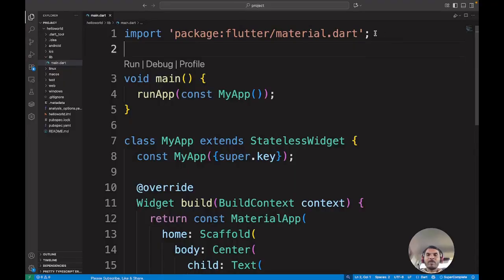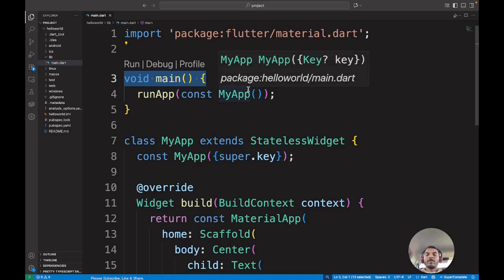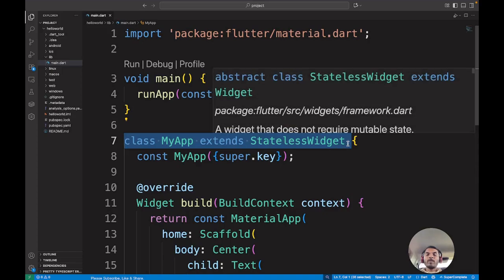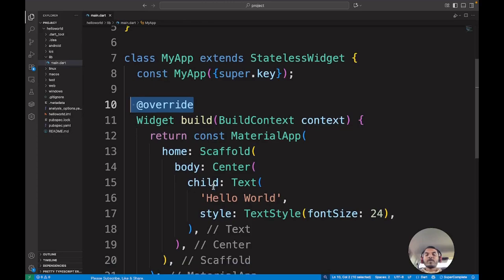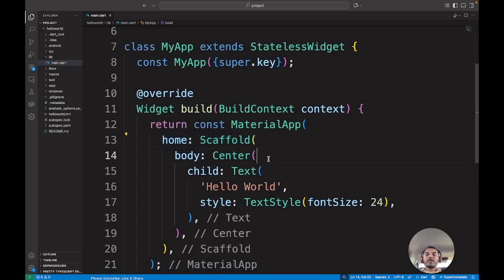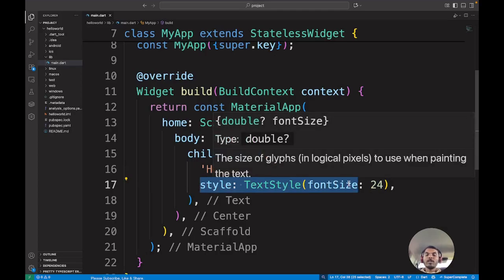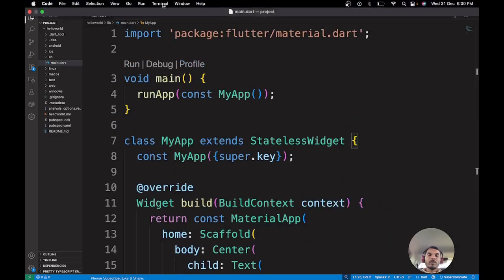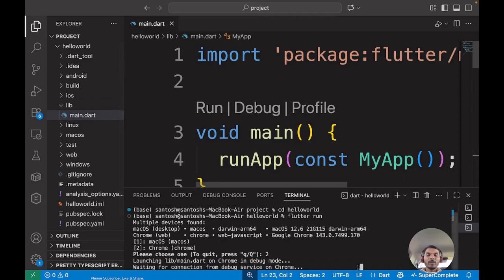3. Hello world in Flutter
🚀 Hello World in Flutter | First Flutter App for Beginners

In this video, you will learn how to create your first Flutter application using a simple Hello World example.
This tutorial is perfect for beginners, students, and lab practicals who are starting with Flutter development.

🔹 What you will learn:

Flutter app basic structure

main() function and runApp()

StatelessWidget explanation

MaterialApp and Scaffold

Displaying text using Text widget

This video is ideal for:
✔ Beginners in Flutter
✔ College students
✔ Practical exams & lab books
✔ Android & iOS app development starters